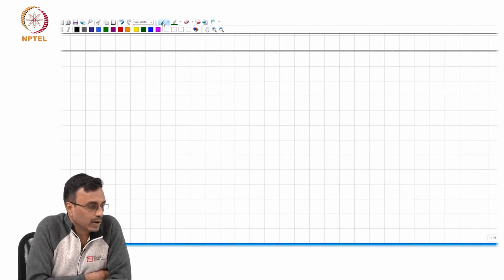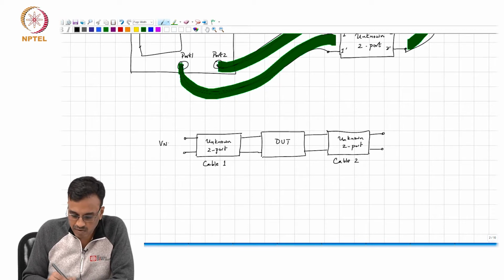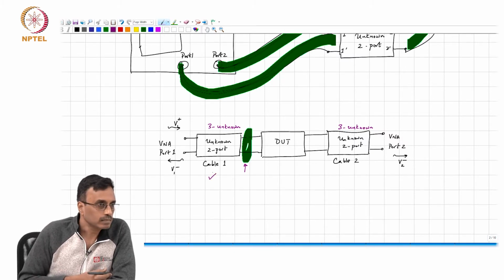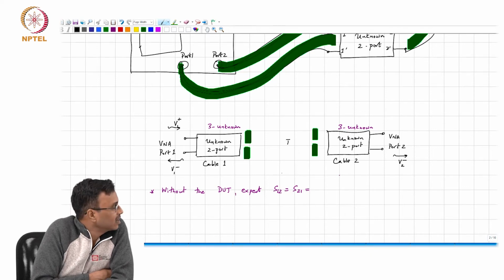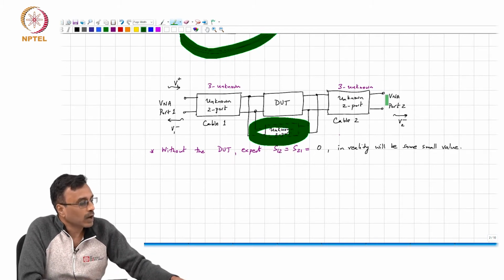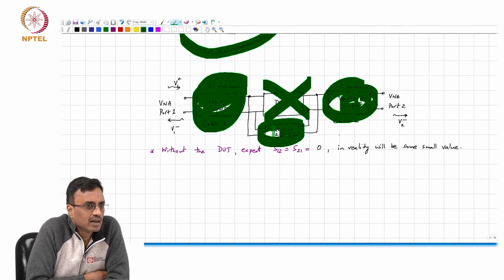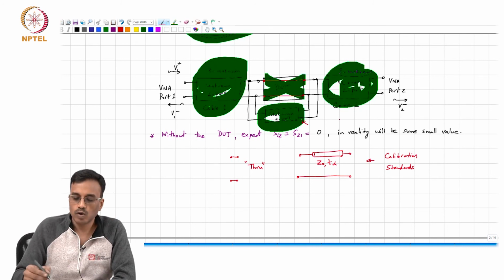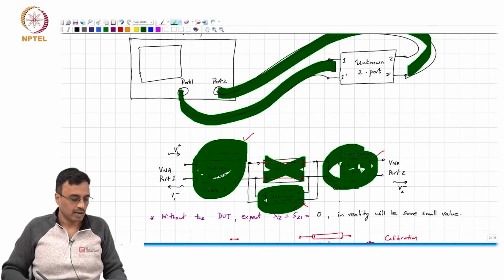10.2 - The two-port vector network analyzer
10.2 - The two-port vector network analyzer
IIT Madras